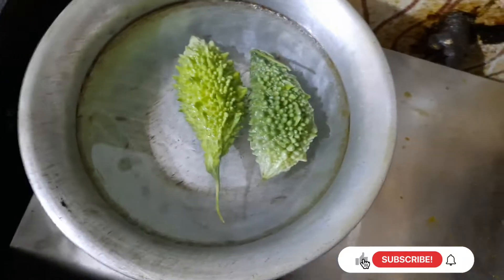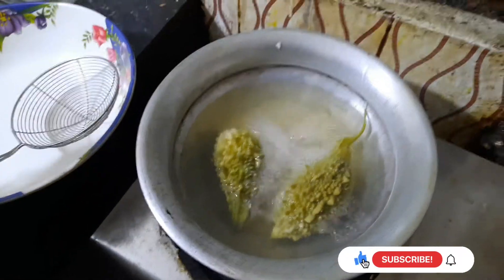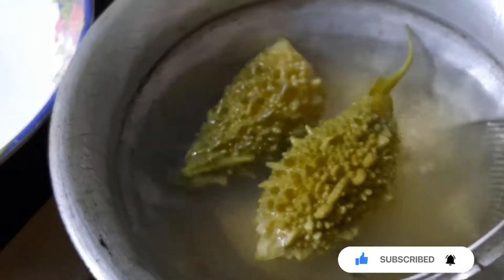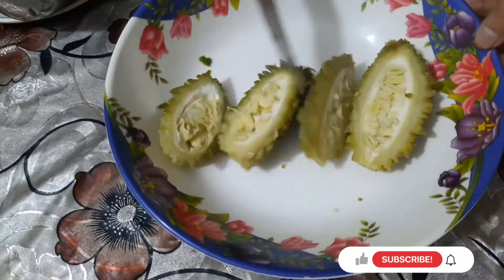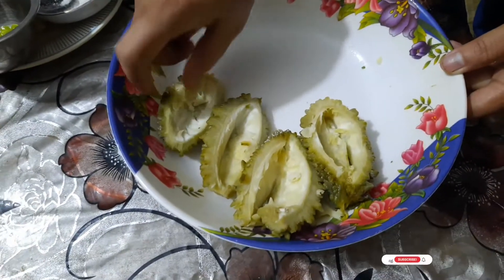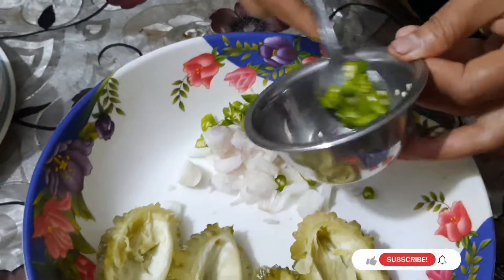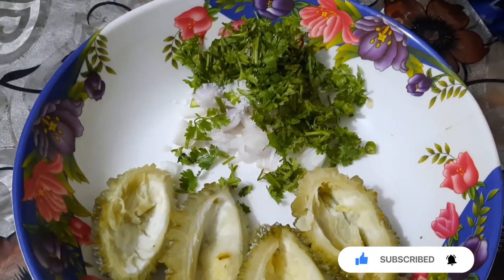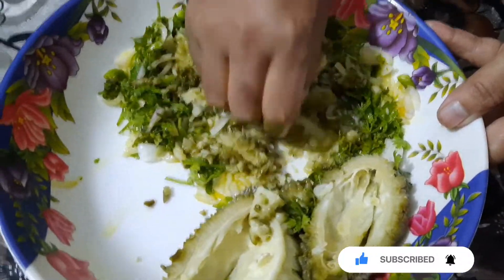হাতে মাখা করলা ভর্তা।তিতা ছাড়া করলা ভর্তা। গরম গরম ভাতের সাথে করলা ভর্তা জমে যাবে। karala vorta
অনেক মজাদার করলা ভর্তা।তিতা লাগবে না একটু।গরম গরম ভাতের সাথে মজাদার ভর্তা খেতে সেই লাগে।।।।। ❤️❤️